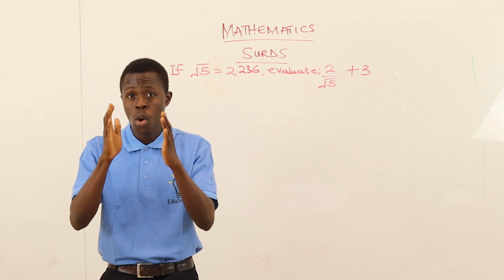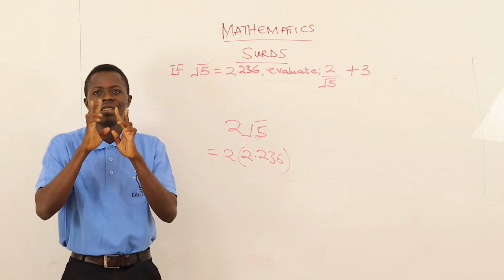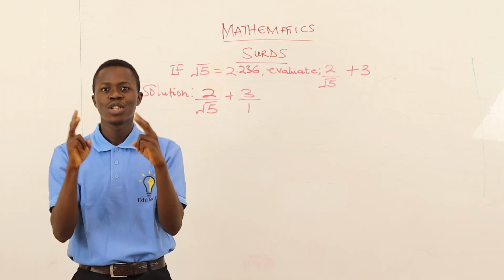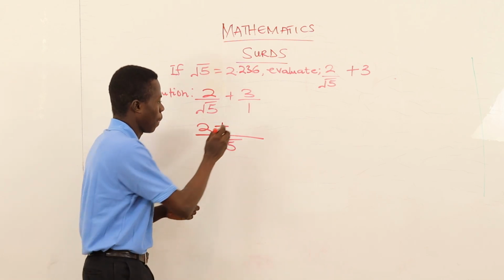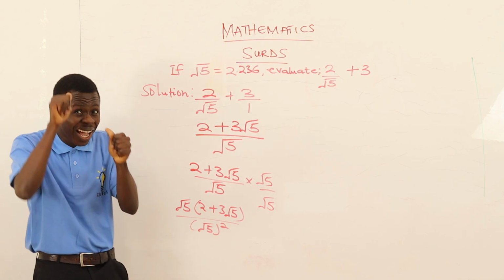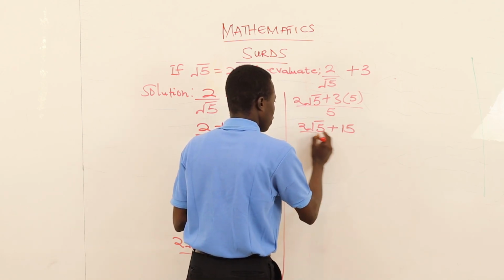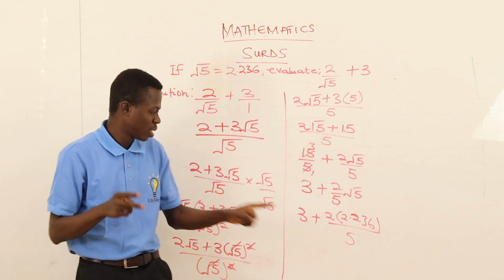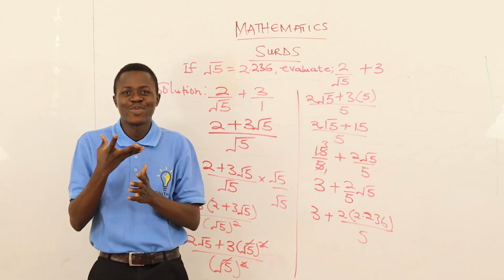Rationalizing Surds Example 2 | SHS | WASSCE | Core Mathematics | Sign Language